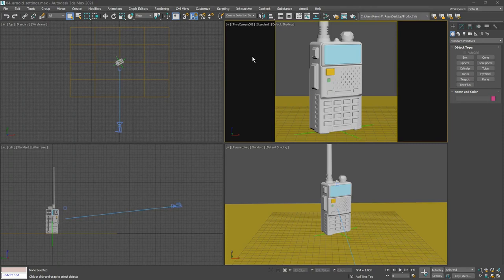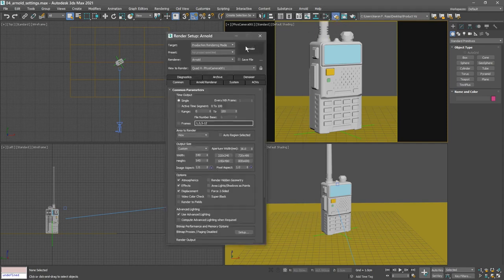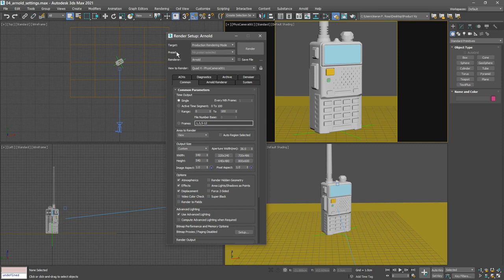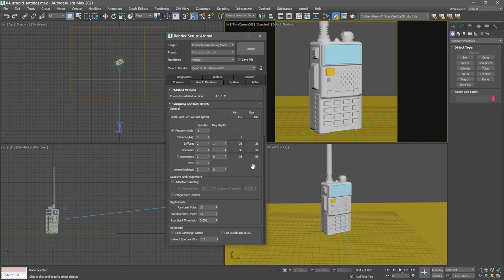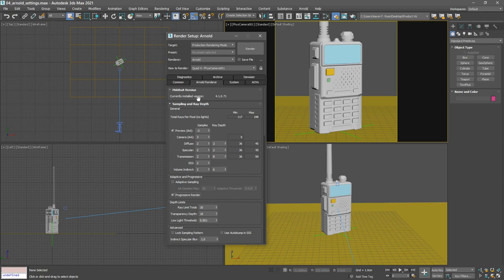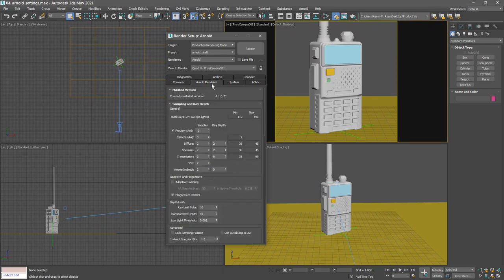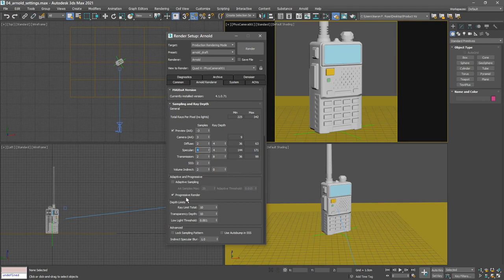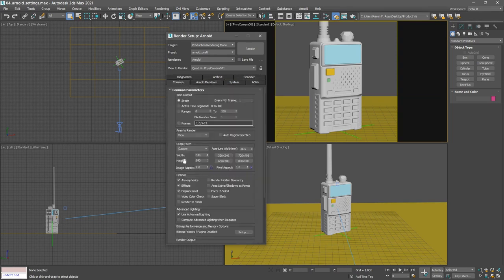Product Visualization in 3ds Max Arnold Render Settings – Lesson 4 15